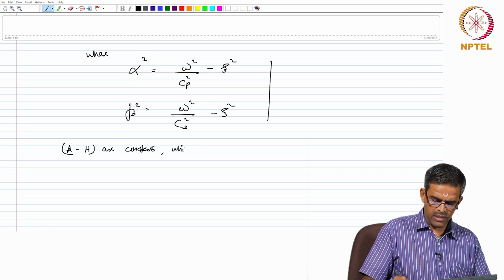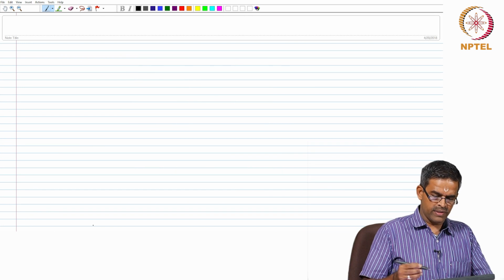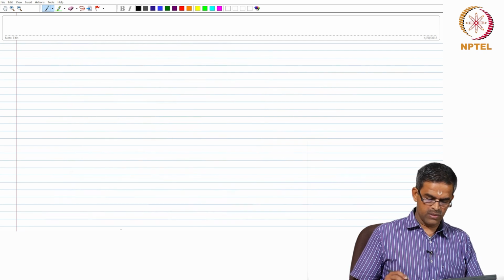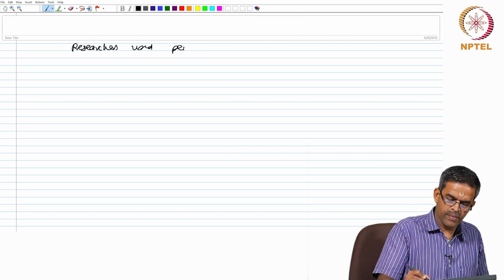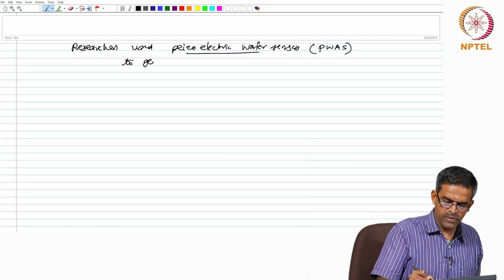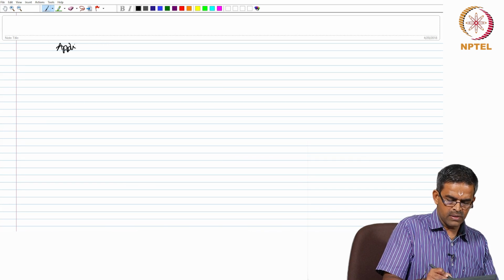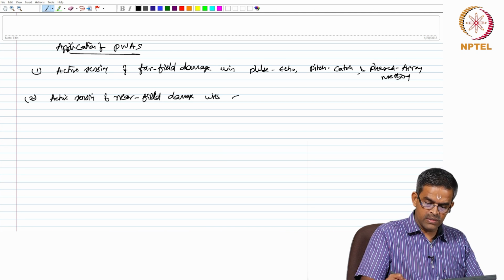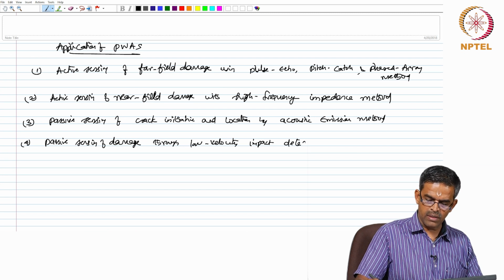Non-Destructive evaluation - I I